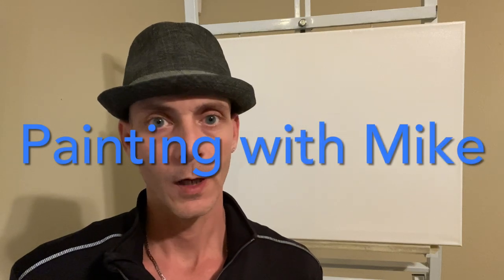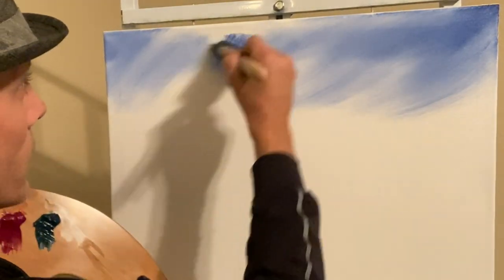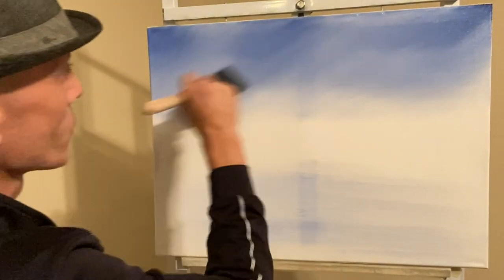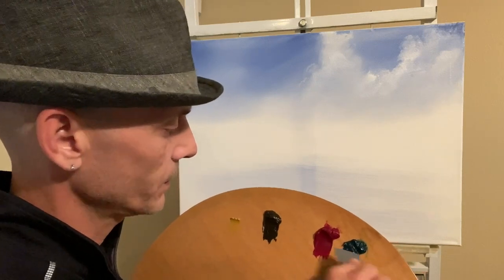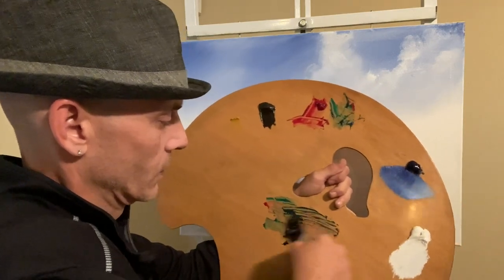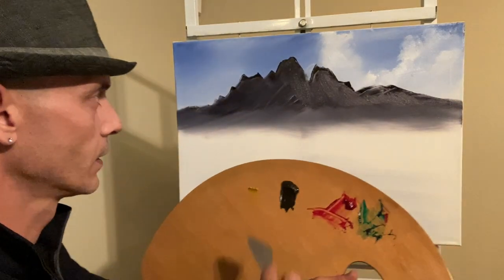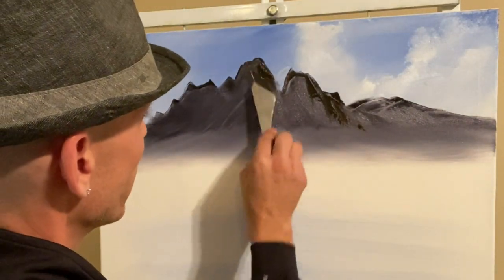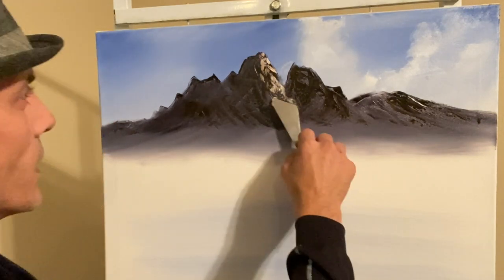Majestic Mountain - Wet on wet Landscape Painting (Painting with Mike)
Learn How to Paint a Mountain Landscape Painting with Mike

Winsor & Newton Oil Paint —
1. Titanium White
2. French Ultramarine
3. Vandyke Brown

Gamblin 1980 Oil Paint —
1. Phthalo Green
2. Alizarin Crimson
3. Yellow Ochre

Bob Ross Liquid White Medium